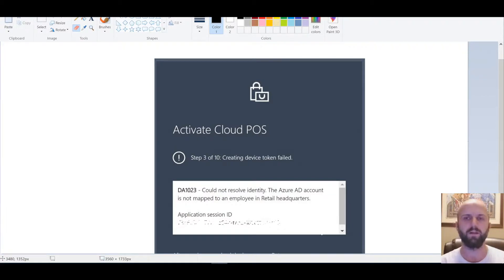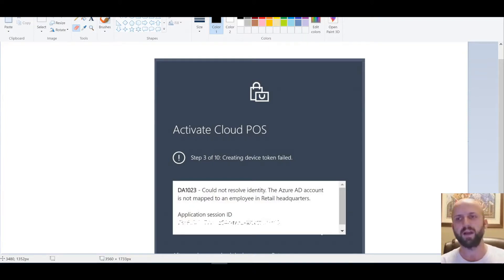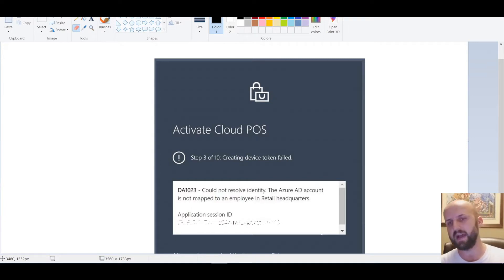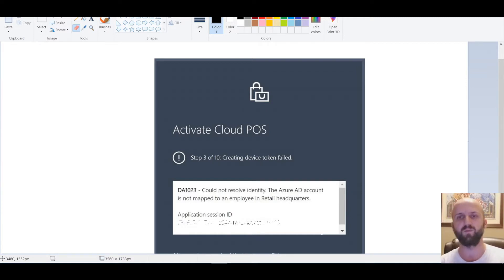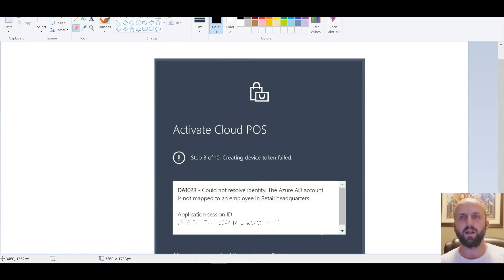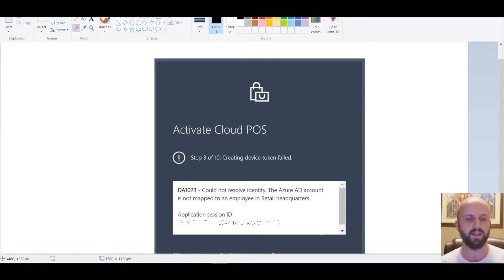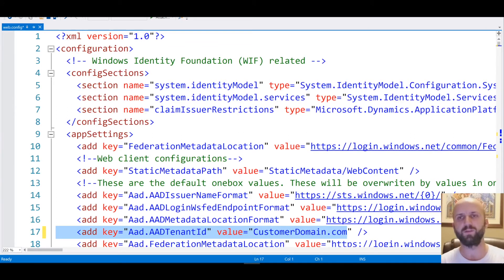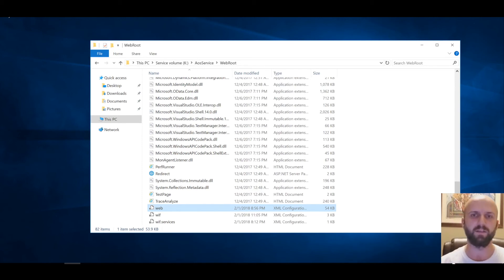DA1023 - Could not resolve identity error on CPOS or MPOS in Dynamics 365FOE - Nextone Consulting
In this short video we will explain how to fix an error when activating CPOS or MPOS client.

This fix is relevant only after all required setups were completed. You can get the details on these required setups in the following blog:

We also mention a change in authentication routine for CPOS and MPOS client. Here is the link to Microsoft blog describing the change: